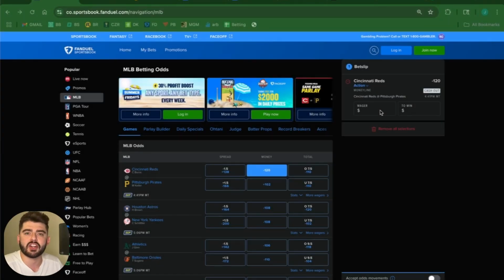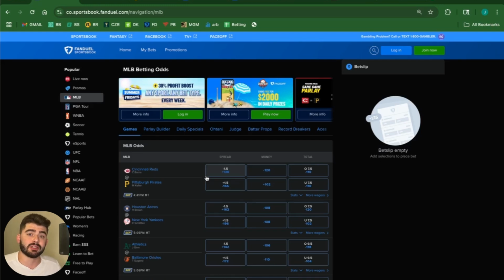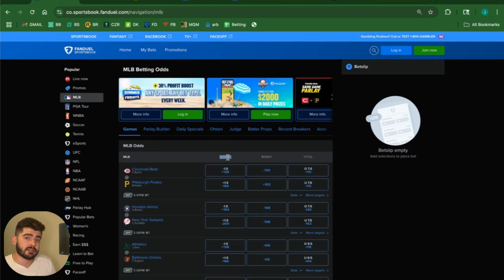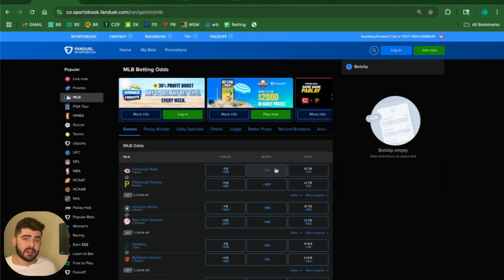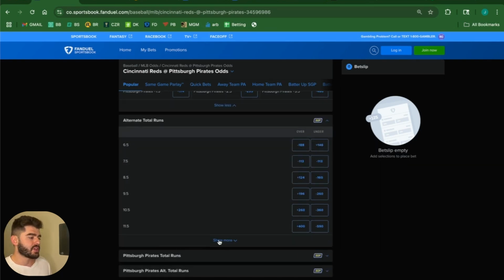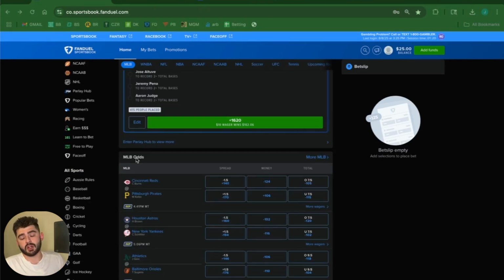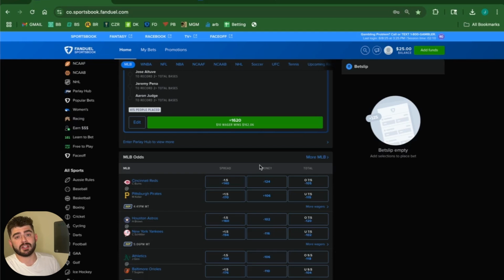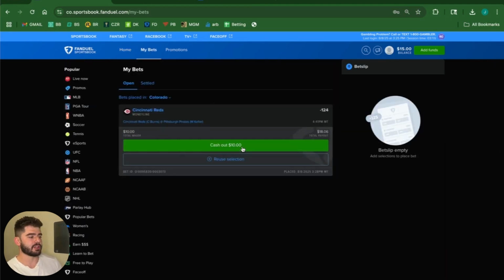Core Concepts - Key terms